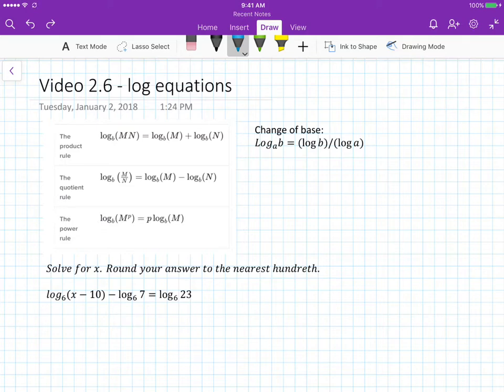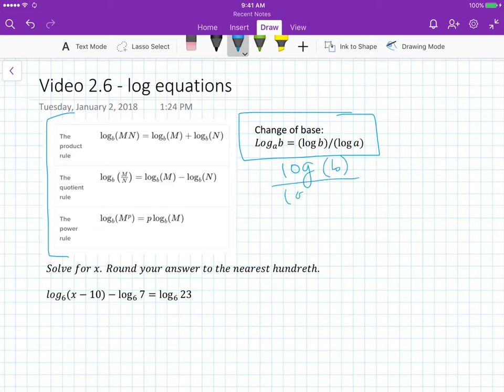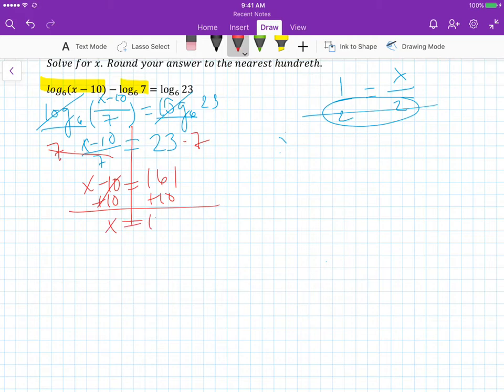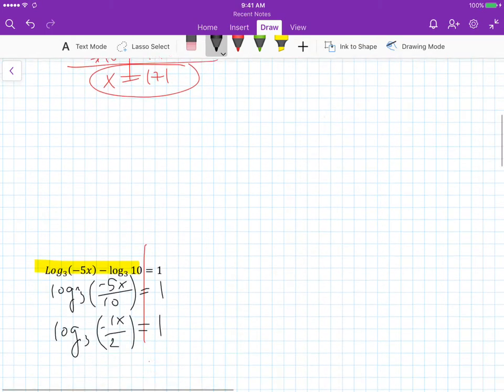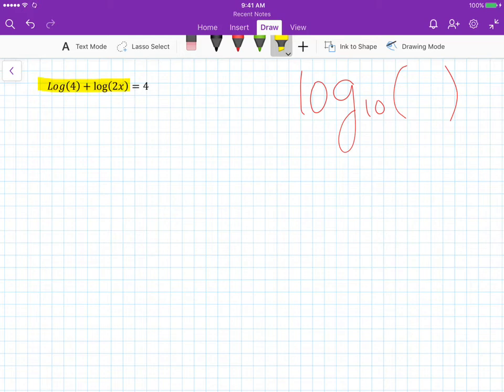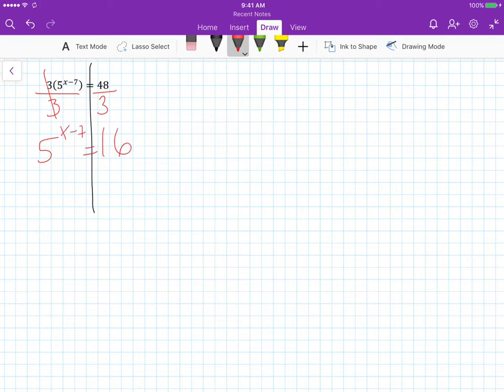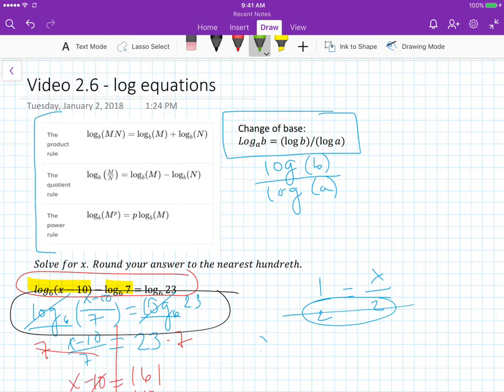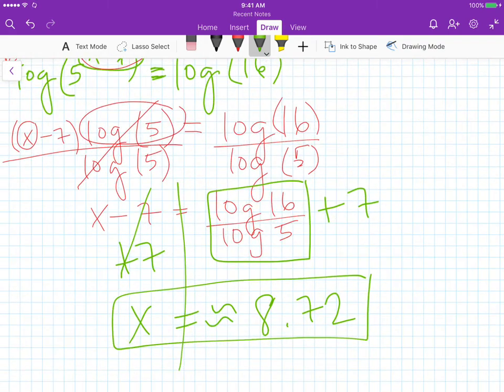2.6 - More log Equations